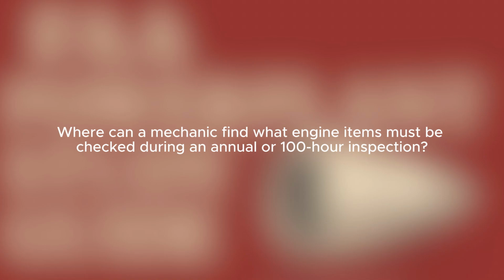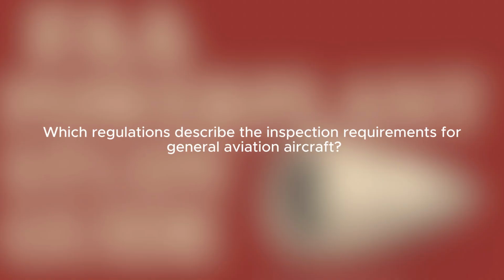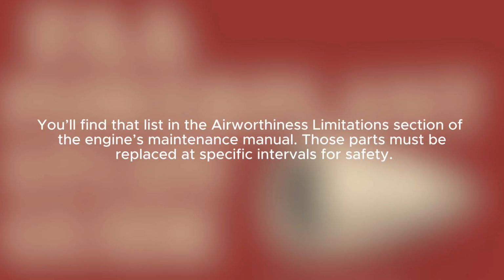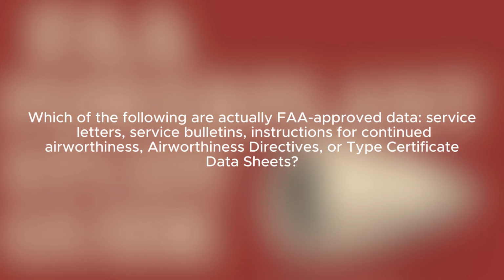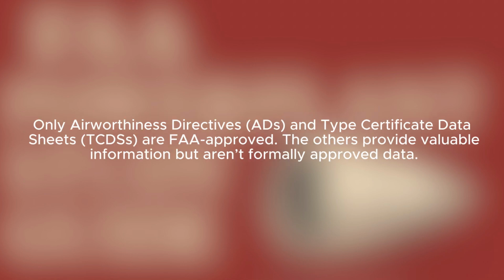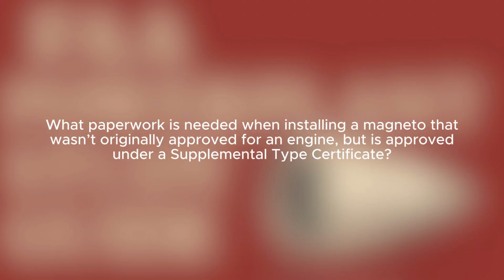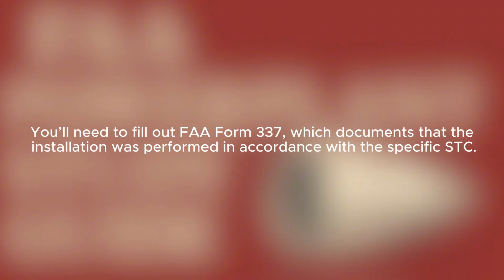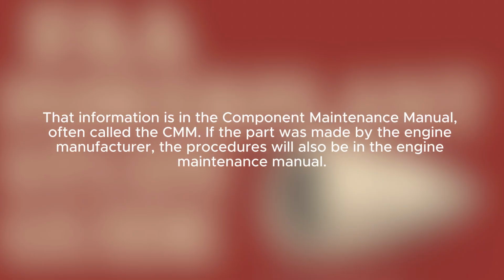Pass Your FAA Powerplant Oral Exam - Engine Inspection Made Simple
✈️ FAA Powerplant Oral Study Guide – Engine Inspection ✈️

Prepare for your FAA Powerplant Oral Exam with this audio study guide, designed to help you study anywhere — whether you’re commuting, working, or relaxing.

In this session, we’ll cover key Powerplant topics from the FAA test standards, explained in a clear and easy-to-follow format so you can retain information faster and build exam confidence.

All study content is based on trusted sources including FAA Prepware, Jeppesen, and SkyPrep, giving you a strong foundation for both oral and practical exams.

🎧 Perfect for AMT students who prefer listening and learning on the go.